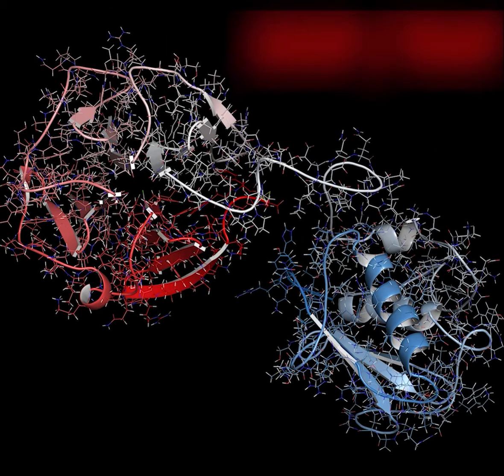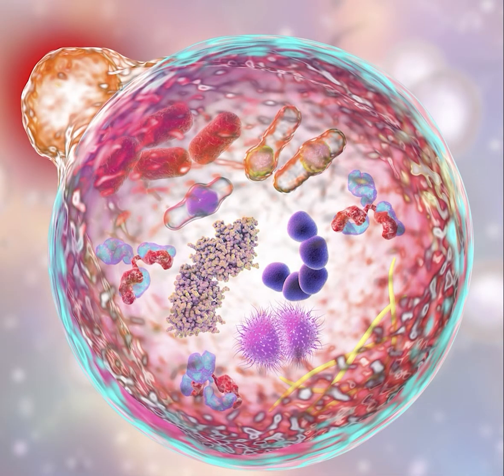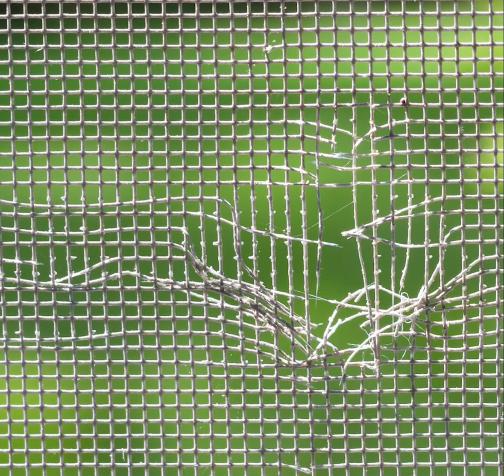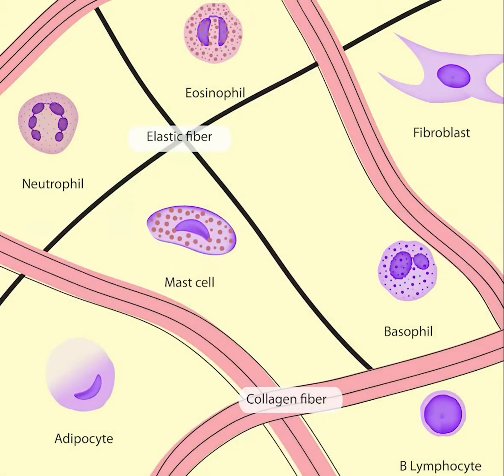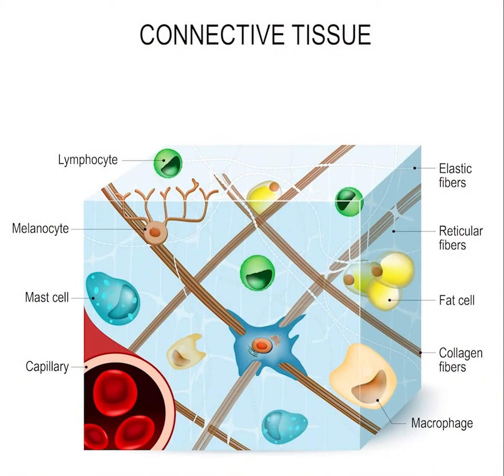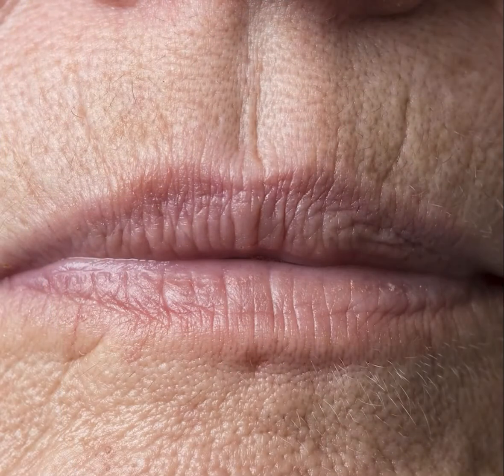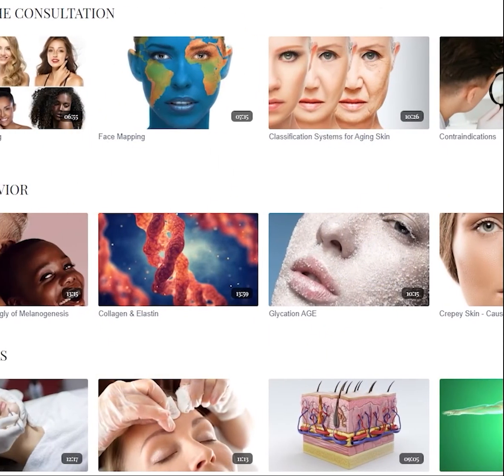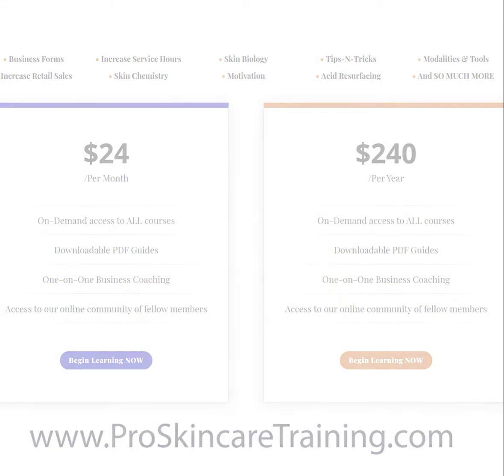MMP & TIMPs in Skincare | Professional Skincare Training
The Breakdown and Production of MMPs in Skin Care

MMPs, also known as Matrix Metalloproteinases, are known for their direct and indirect relationship to producing healthy skin. Their role serves one which can support healthy skin or cause damage. The role and balance of MMPs is essential to the maintenance of skin care.

There are over 25 MMPs, all which are produced as zinc dependent enzymes and which breakdown proteins, including collagen, elastin, and hyaluronic acid.

The positive side to MMPs is that they “clean up” the proteins which break down or damage your skin, allowing renewal. When your skin is scared or wounded, it is the MMPs which remove the damage and allow healthy skin to replace the wound.

While MMPs clean up damage, they also can become detrimental. After removing damaged cells, they begin to attack parts of your skin that are still healthy. Pigmentation, redness, heat, eczema, and other skin issues may form as a result of the MMPs cleaning healthy skin. The only way to balance this is through TIMPs, which are tissue inhibitors that block MMPs from destroying healthy skin.

To maintain a youthful and healthy look with your skin, it requires balance. Enzymes to protein balance between MMPs and TIMPs, for instance, supports anti-aging and healthy looking skin.

To watch this full length education video and many hours of continuing skincare education,